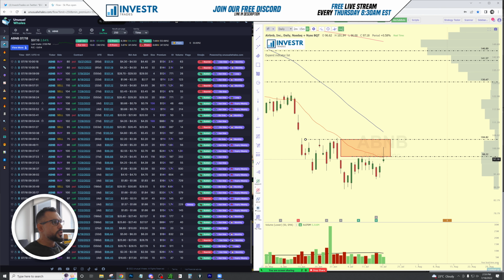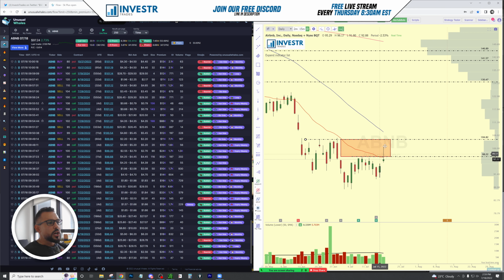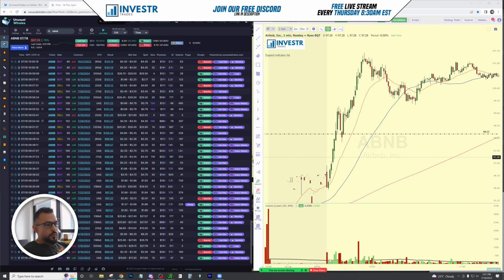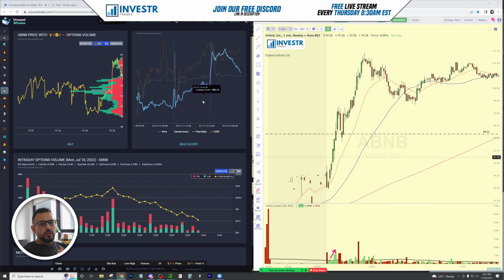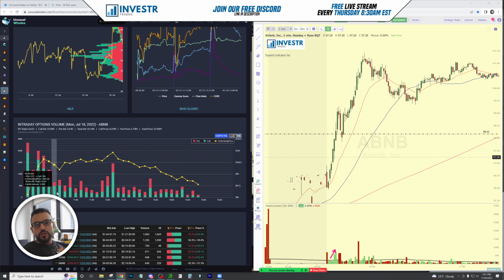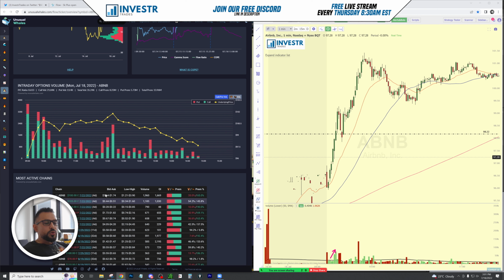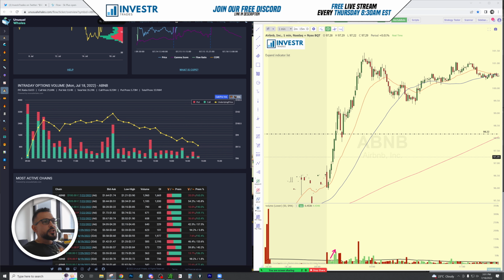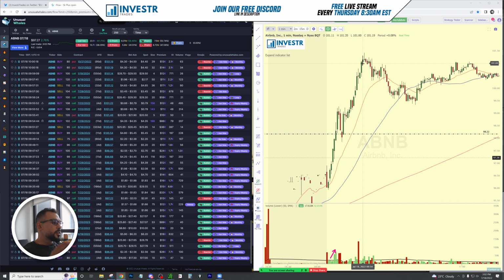The Best Day Trading Strategy! How to Trade Breakouts Safely! Day Trading Options for Gains!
In this video I take you step by step on a options day trade we took! This day trade uses a strategy I call the "pocket strategy". It uses a support and resistance game plan and allows you to get into the trade a break out of a level with not much resistance overhead! In this video we also used Unusual Whales for flow confirmation to give us that added confidence to take the trade!